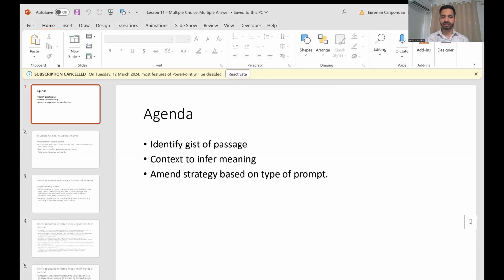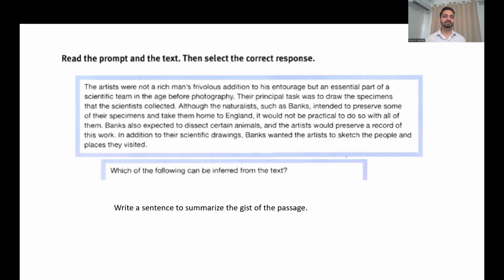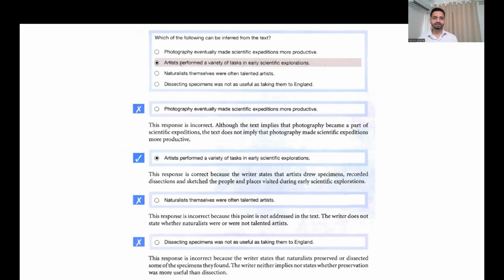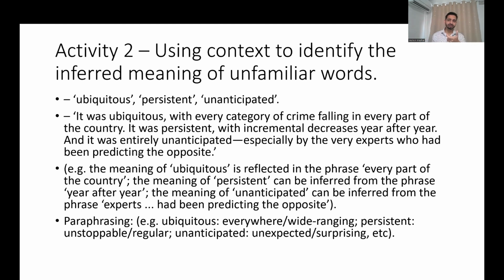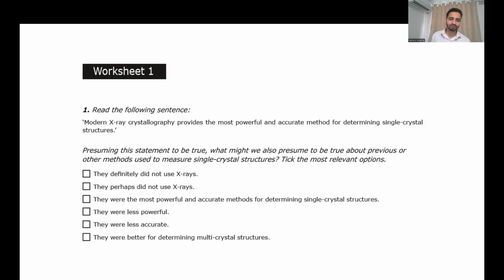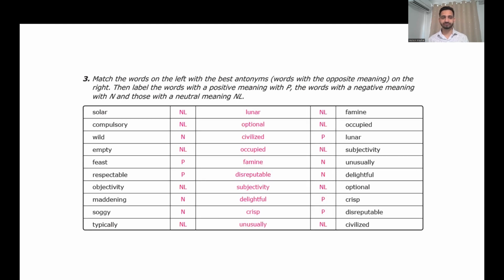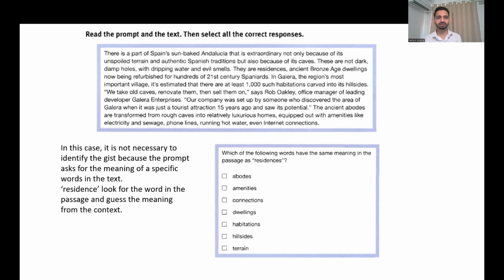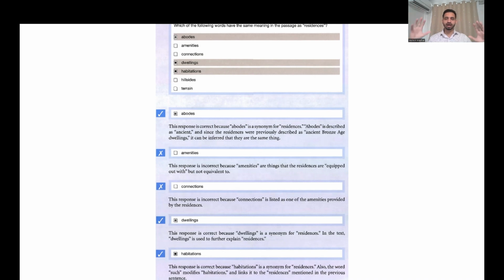Lesson 11 Reading Multiple Choice Part 2